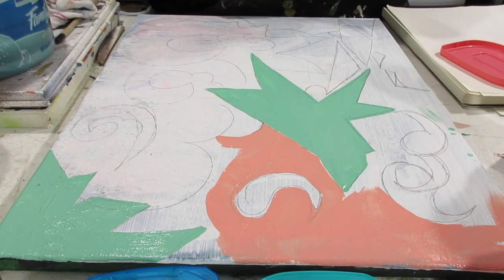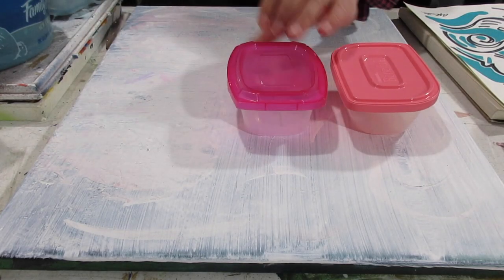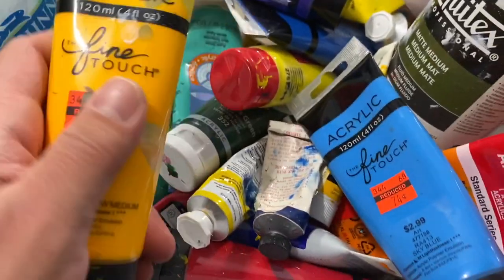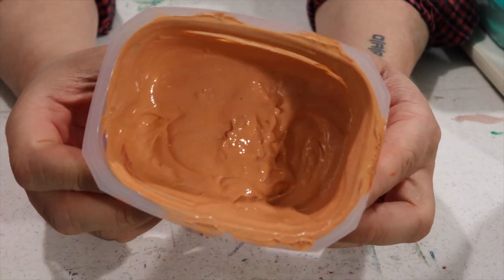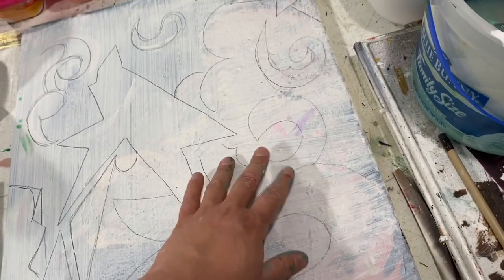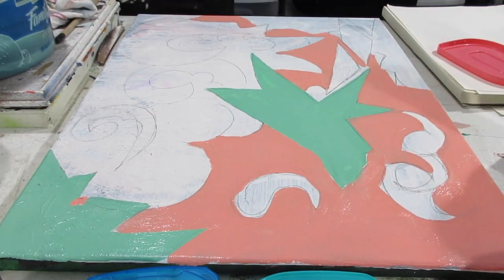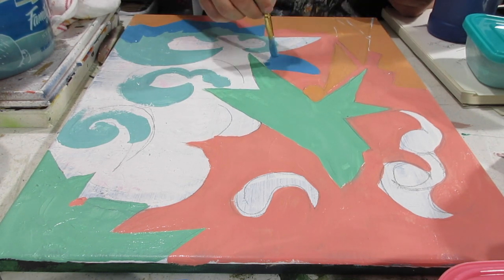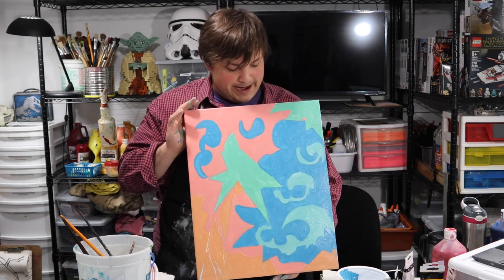Underpainting | How to Begin an Acrylic Painting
In this video, I share how I begin an underpainting for a new acrylic painting.
Take care,
Mr. Fleece